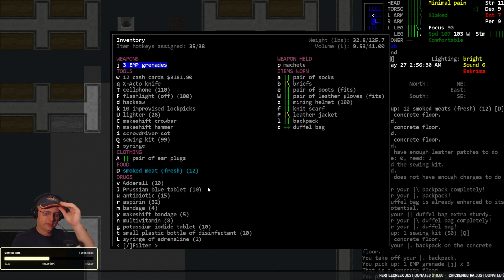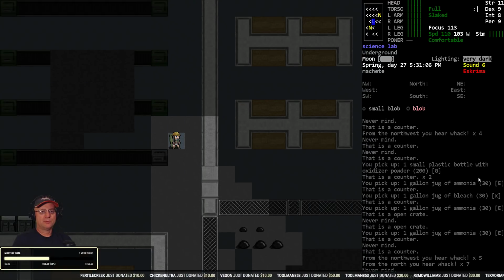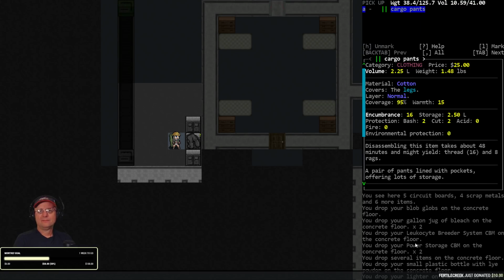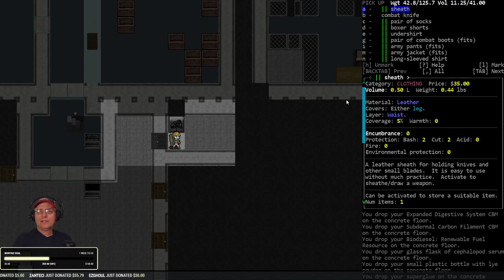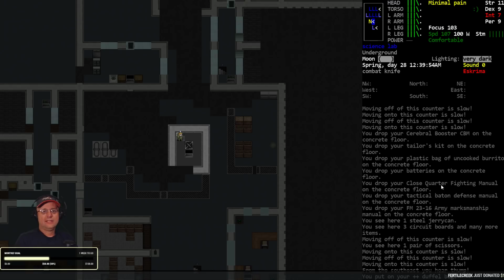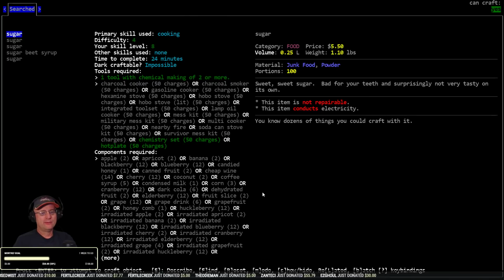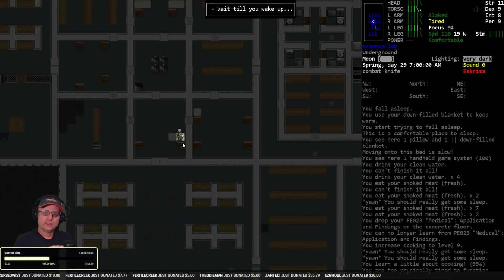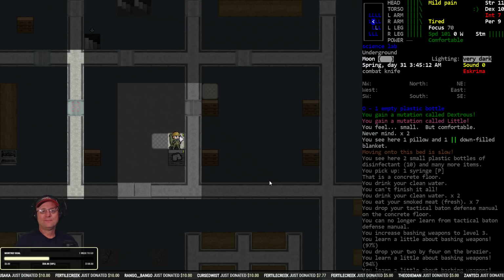Lets Play / Cataclysm DDA / Mighty Mouse Challenge / S01-E08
'Mighty Mouse Challenge': Vorm plays as a delusional young man who volunteered for experimental mutations so he could realize his lifelong dream of becoming a Mighty Mouse! Using the Lab Challenge scenario and Volunteer Mutant profession Vorm will attempt to become a post-threshold Mouse Mutant with a Strength of of at least 15.

World settings of note: Exp. Build #8135. Everything default. Graphic Tileset: MSX++Dead_People, Soundpack: RRFSounds